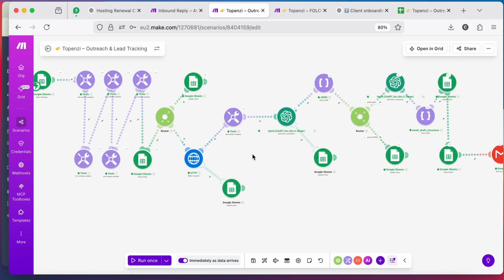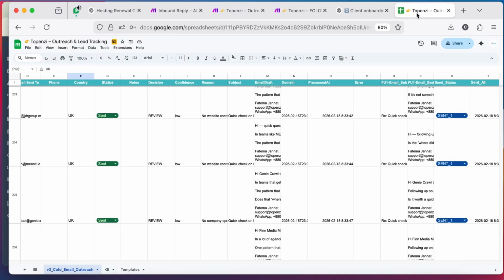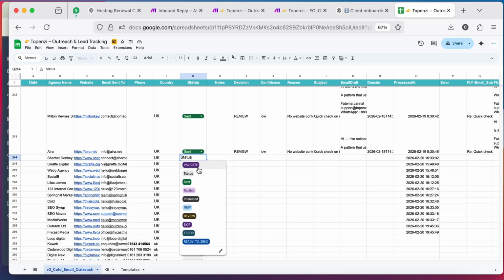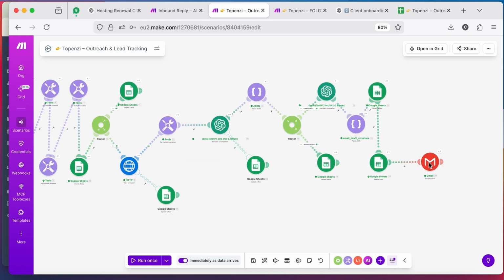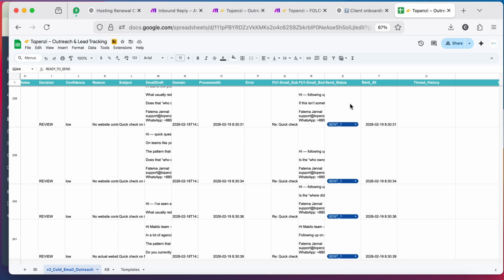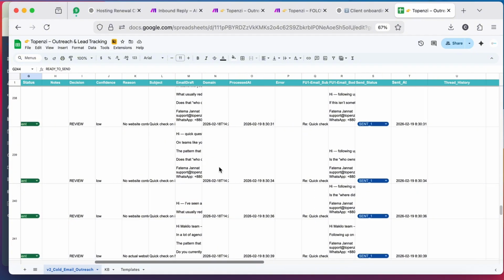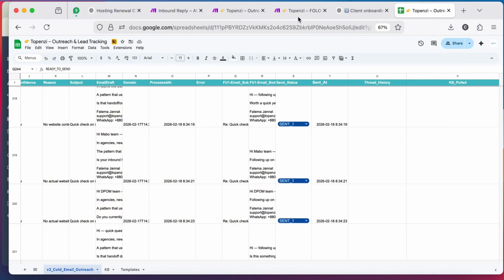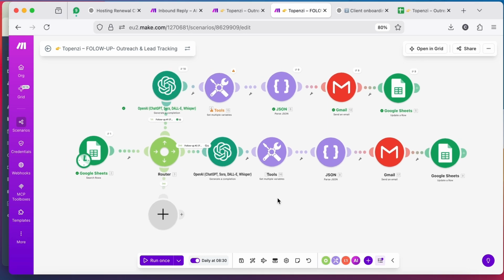I Built an AI Cold Outreach System That Sends & Follows Up Automatically | make.com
Built a fully automated cold outreach system using Make.com, Google Sheets, OpenAI and Gmail.

Change status → email sends.
No copy-paste. No “did you follow up?” moments.

It handles:
• Initial outreach
• Follow-up #1
• Follow-up #2
• Clean tracking

Basically, a polite robot that remembers everything.